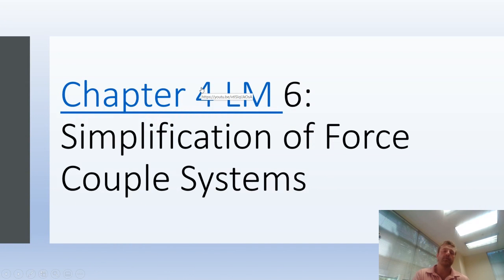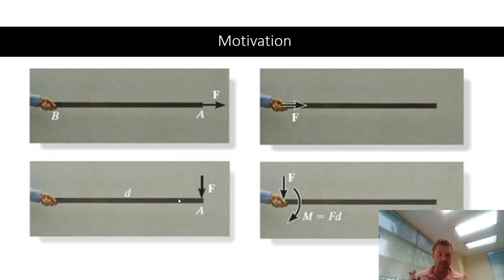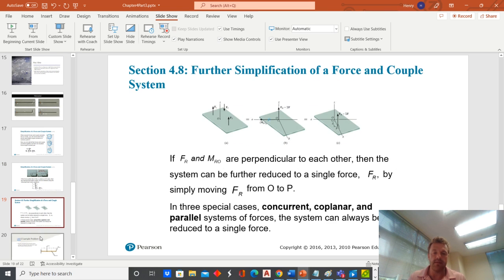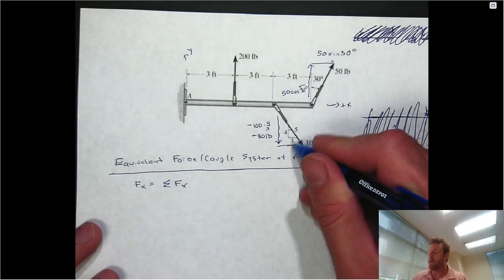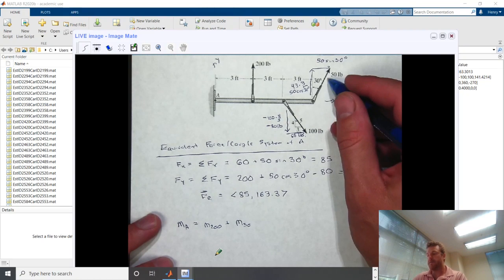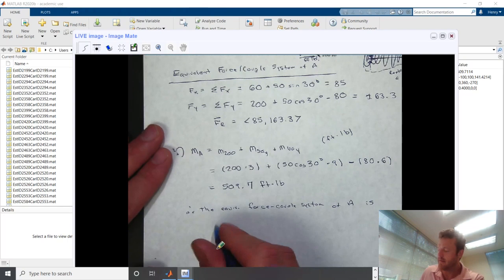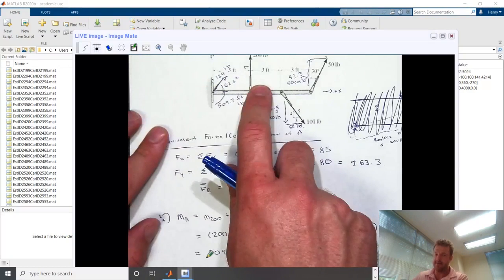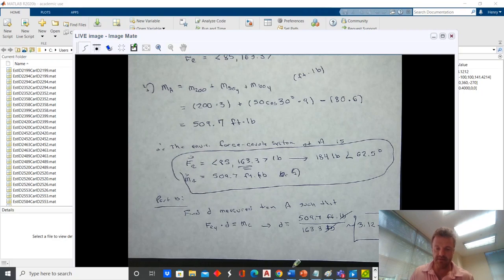Chapter 4 LM 6: Simplification of Force Couple Systems